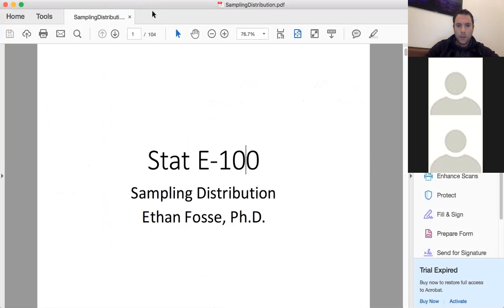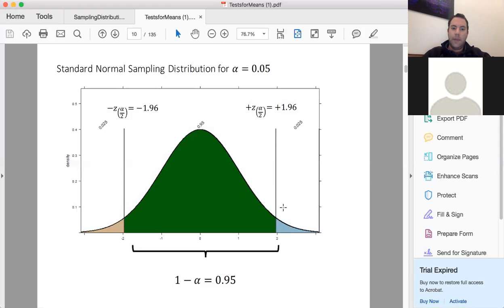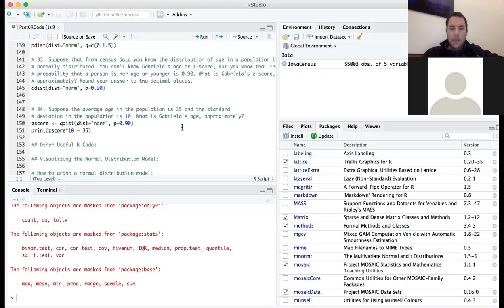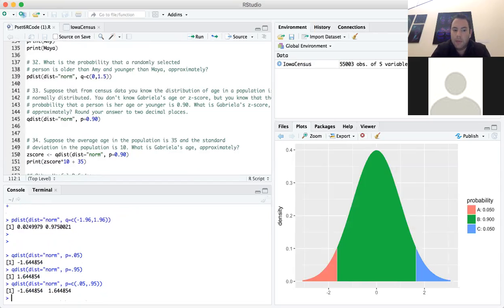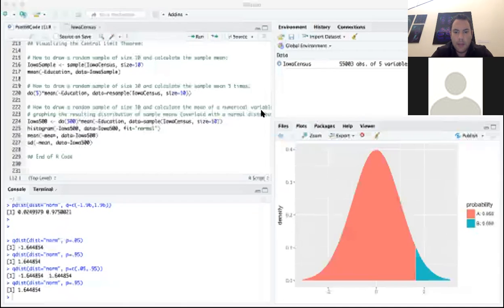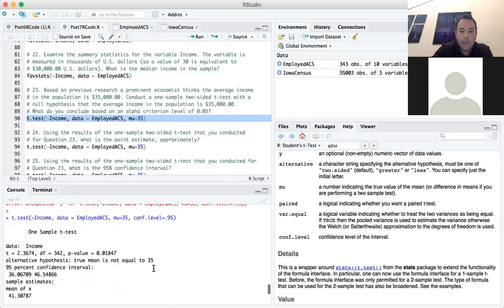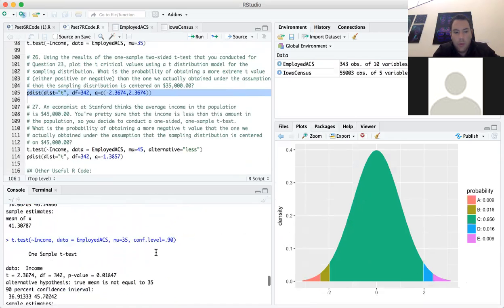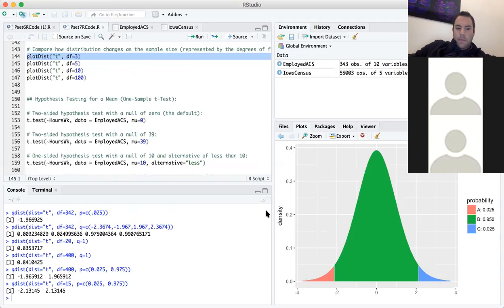STAT 100 Spring 2018 Section 17